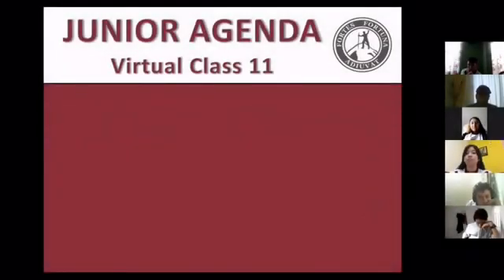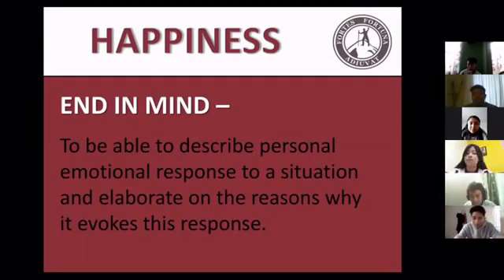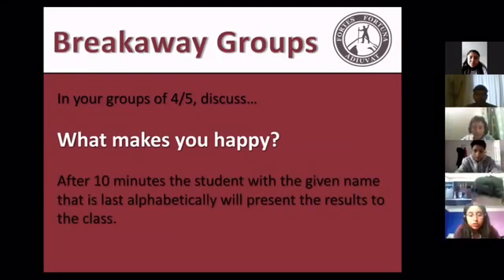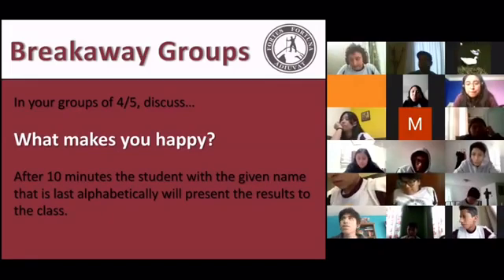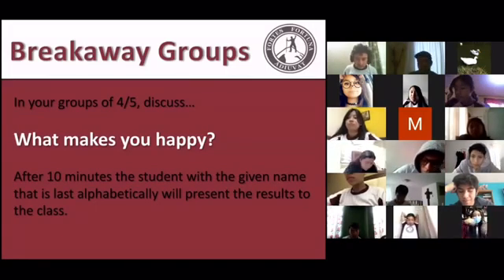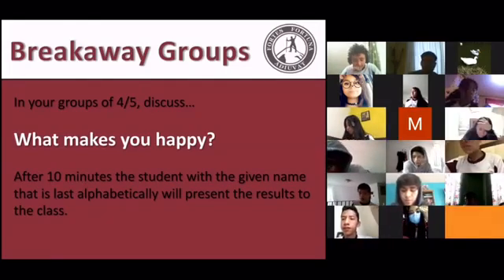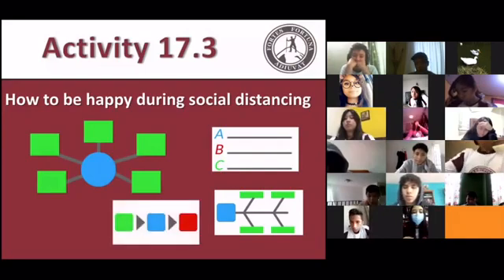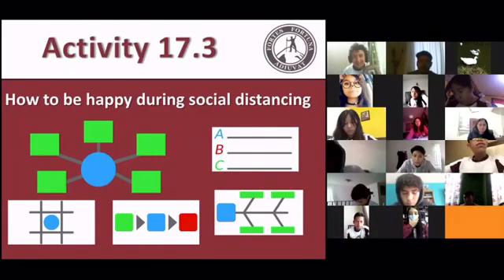JUNIOR VIRTUAL CLASS 11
Highlights from the Junior Virtual Class 11 (03/06/2020).
Topic - Happiness